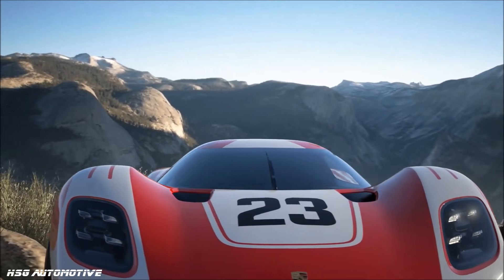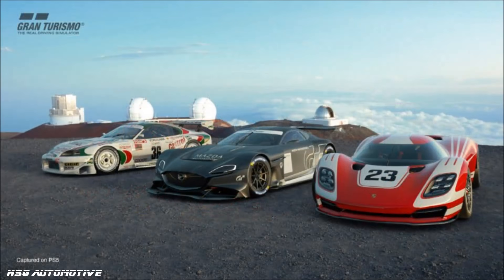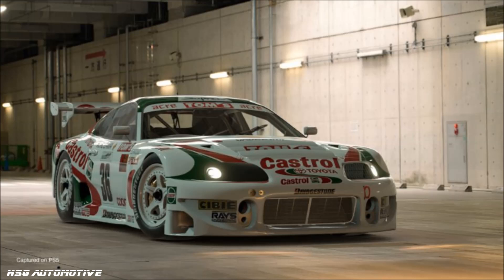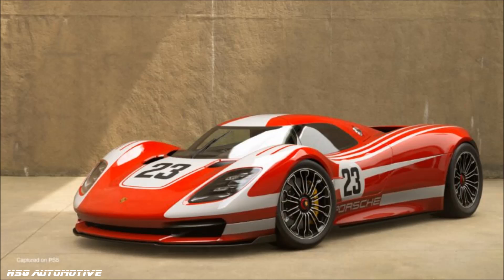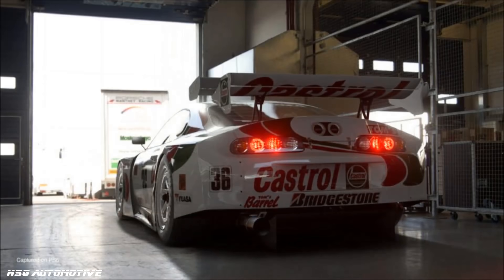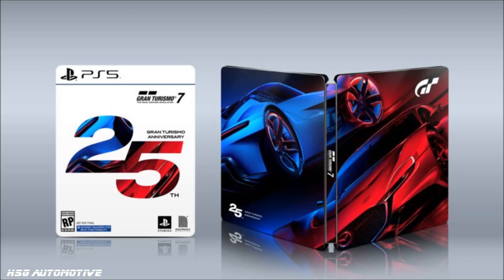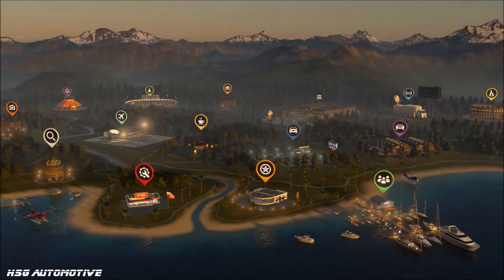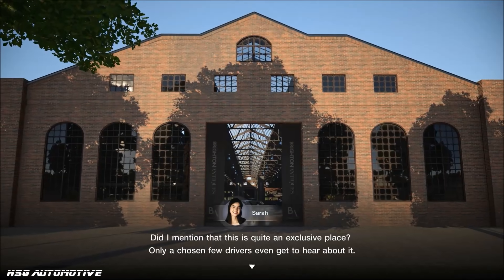GRAN TURISMO 7 Preorders Available and Details Confirmed! - Bonus Cars, Credits and Versions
We now have pre order details confirmed for GT7, for both PS4 and PS5 consoles, in both digital and disc forms, complete with additional content...

★ PSN: CORRUPTED_DISC